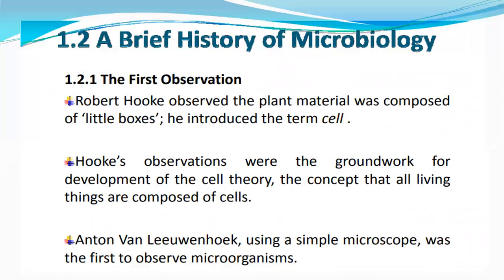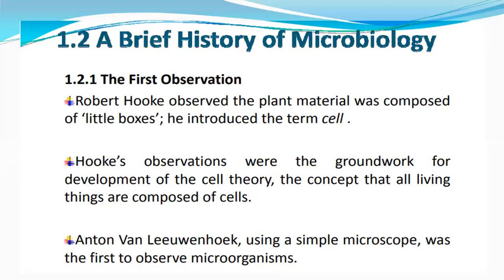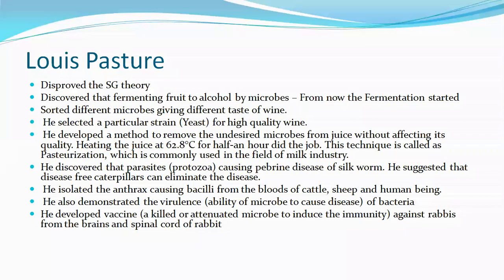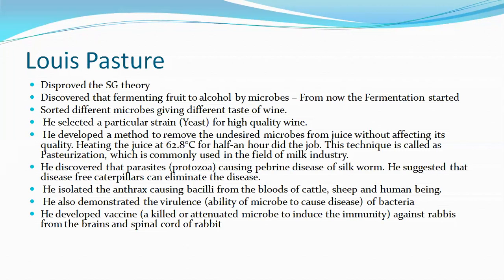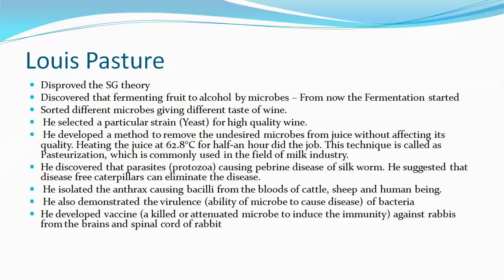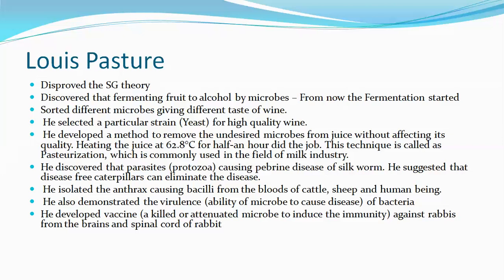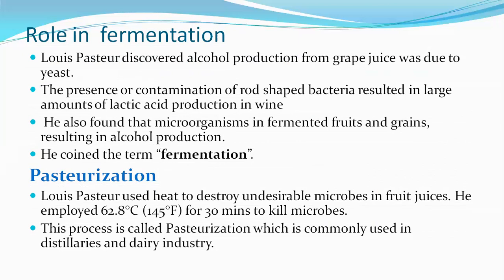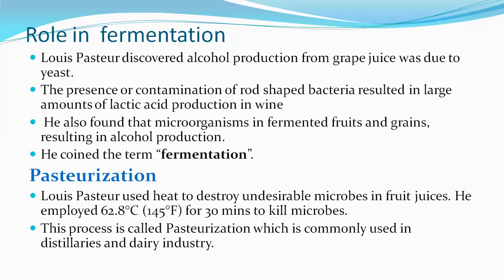Important contribution of scientist in microbiology